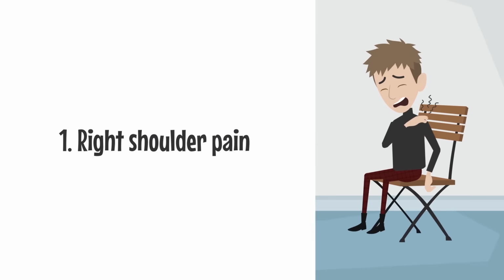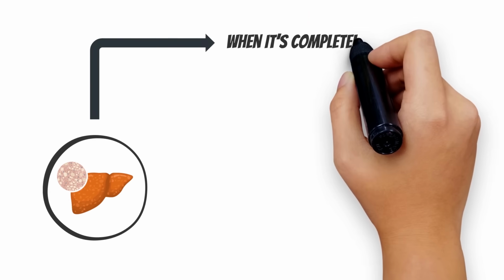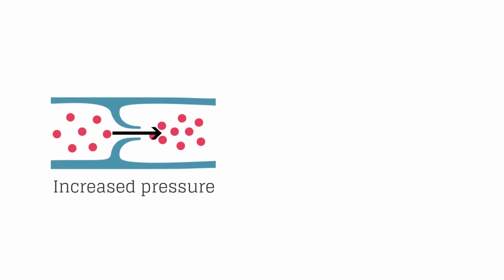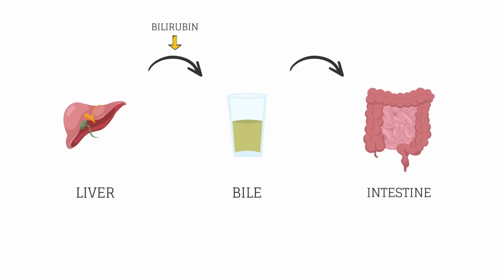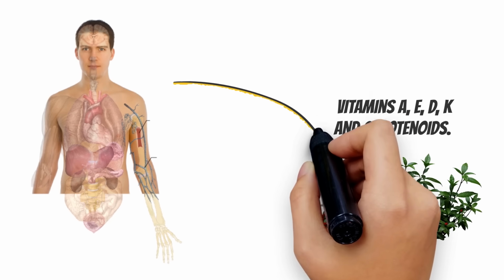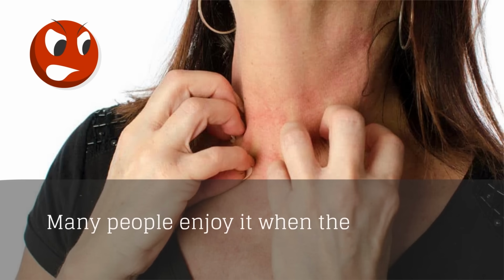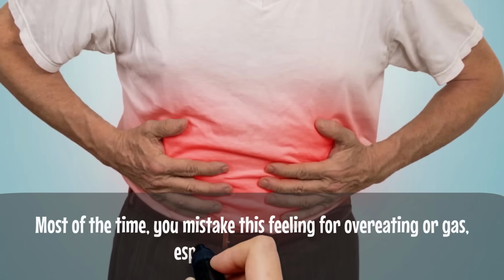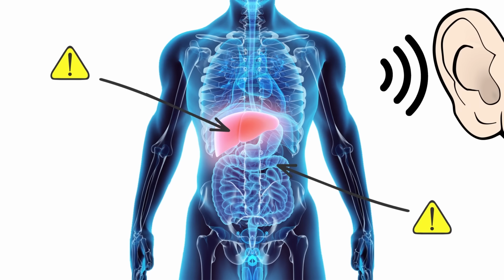Dr. Oz Warns: "DANGER! 8 Signs That You're Dying"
According to Dr Oz, 40% of Americans are walking around with livers that are full of fat, a condition called fatty liver disease. But what's even scarier is that many people don't realize they have it. So, in this video, we're going to uncover eight signs of fatty liver disease that you might not be aware of yet. Stick around to learn more and take charge of your health!